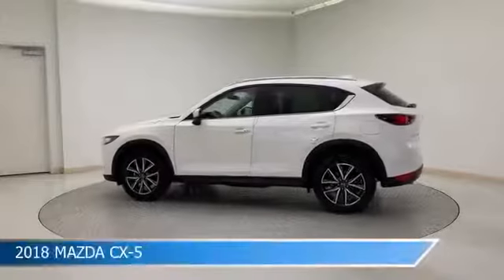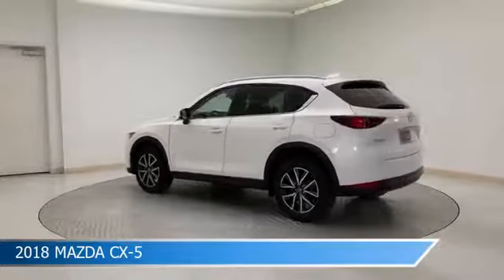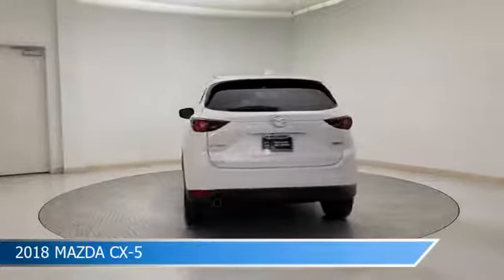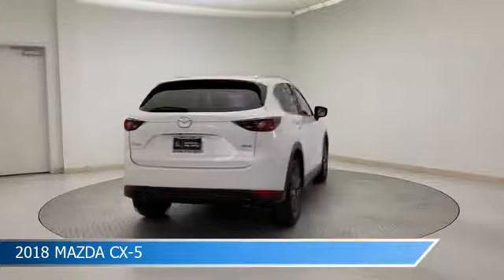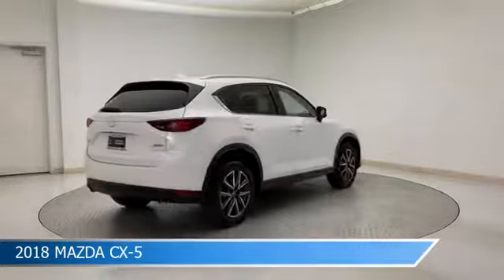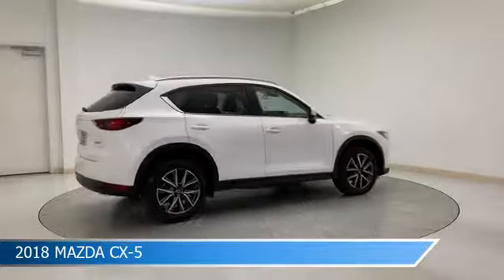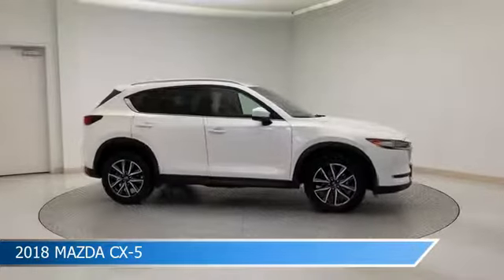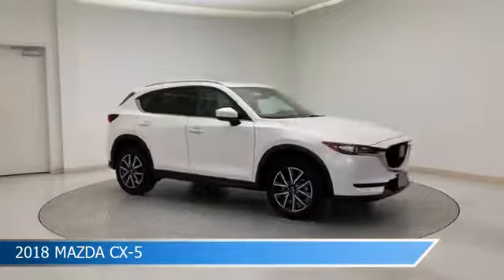2018 Mazda Cx-5 13486ZA